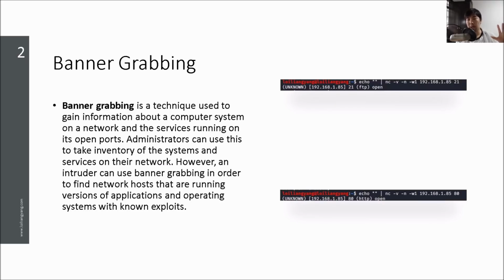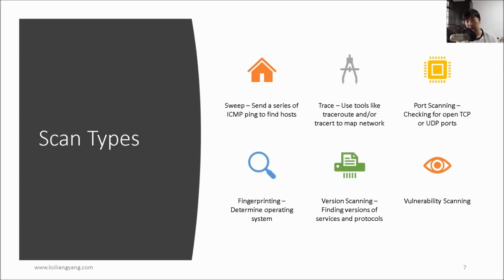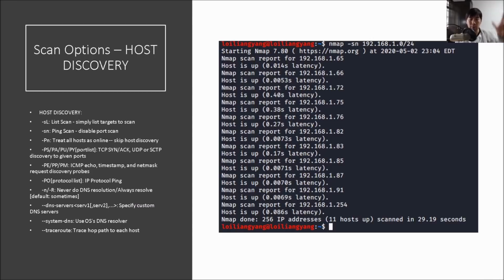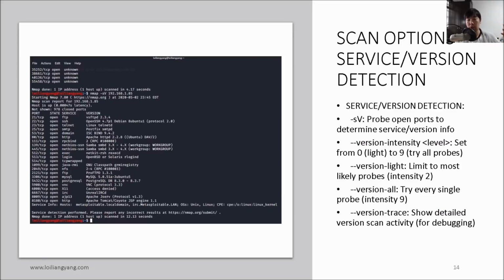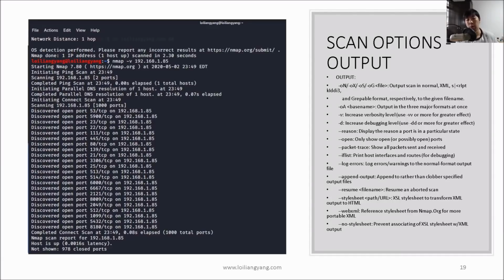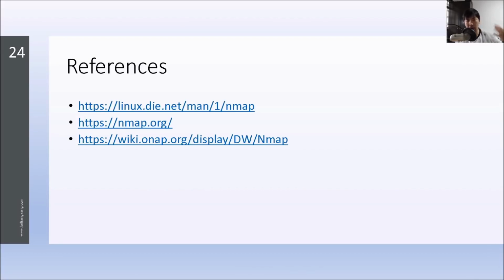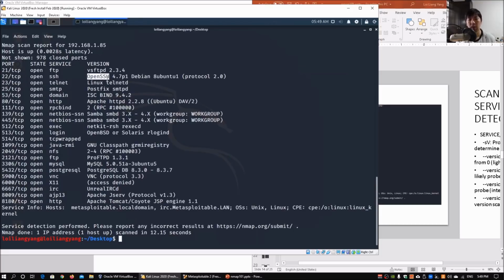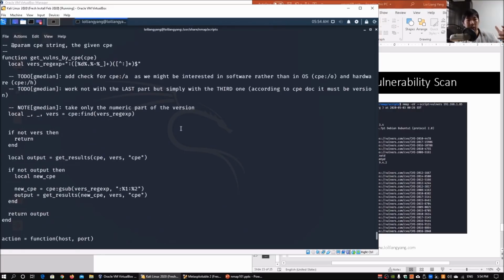Nmap Tutorial For Beginners